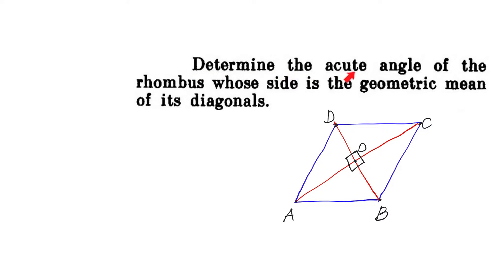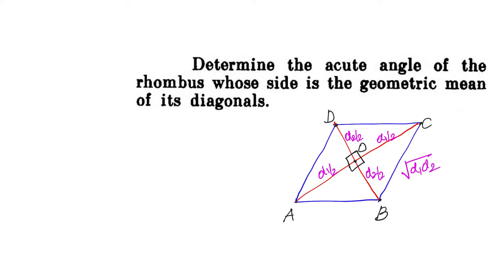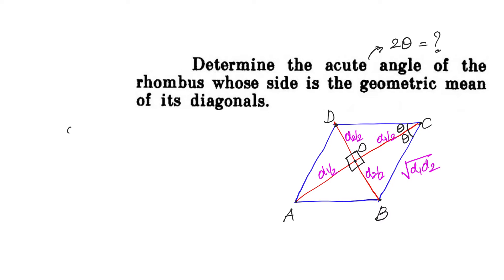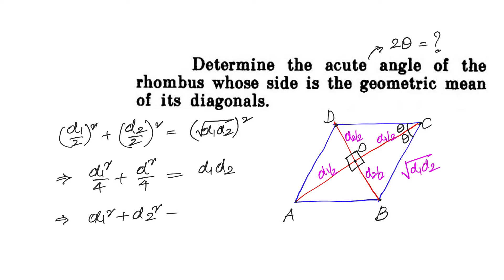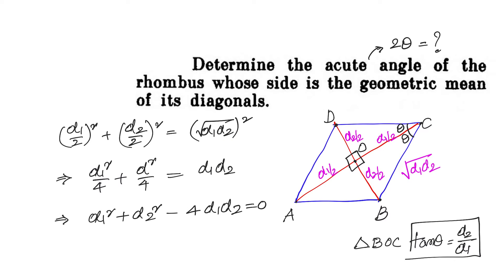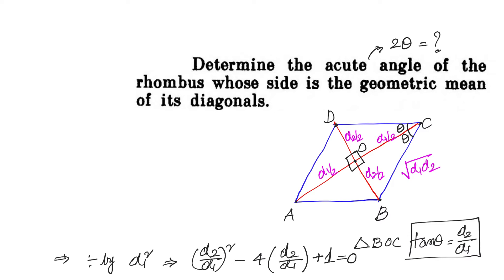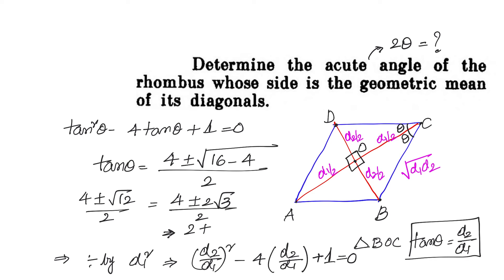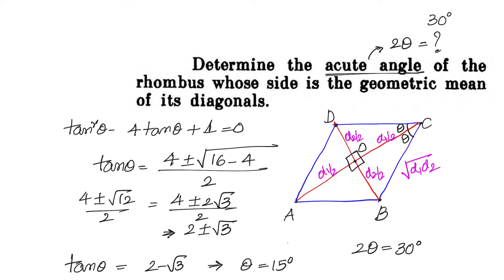Determine the acute angle of the rhombus whose side is the geometric mean of the diagonals.